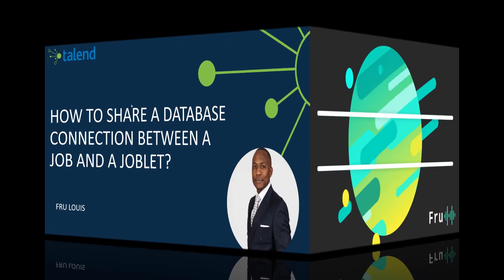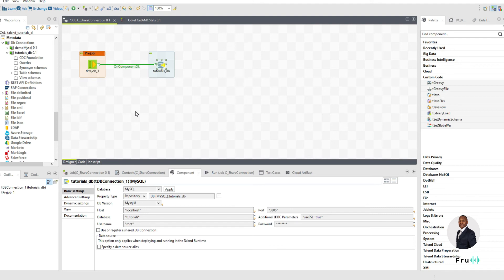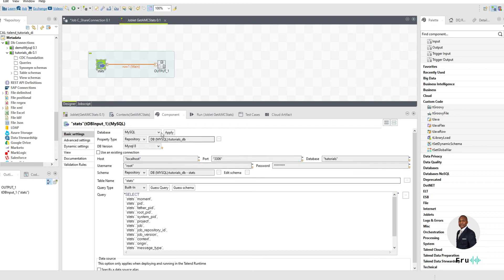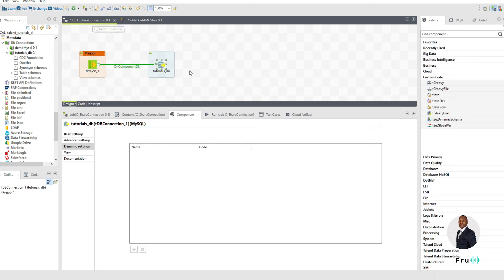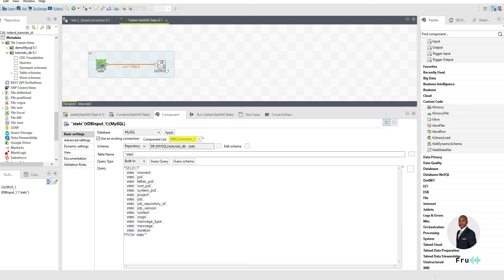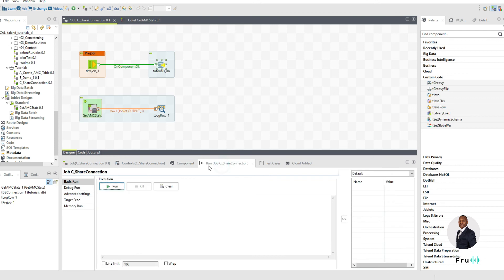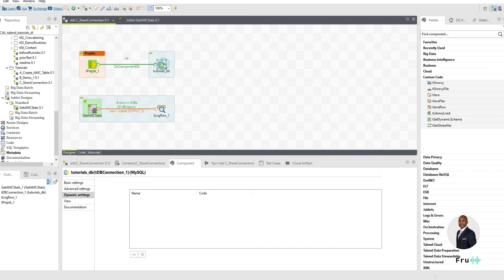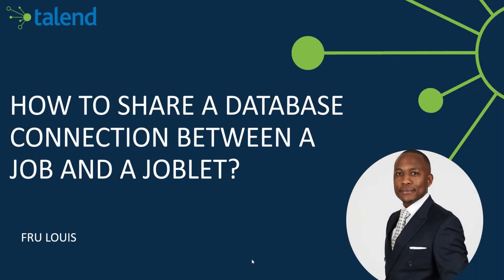Talend Tutorial //👨🏾‍💻 How To Share Connection Between Talend Job and Joblet